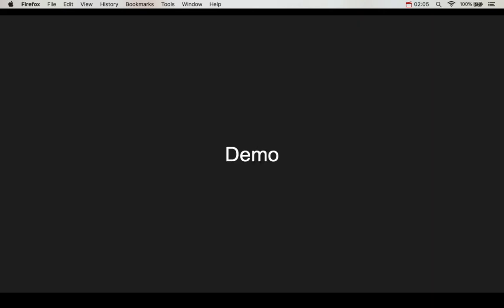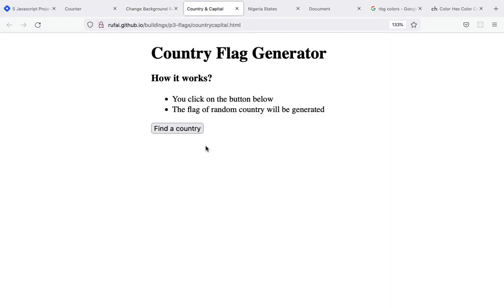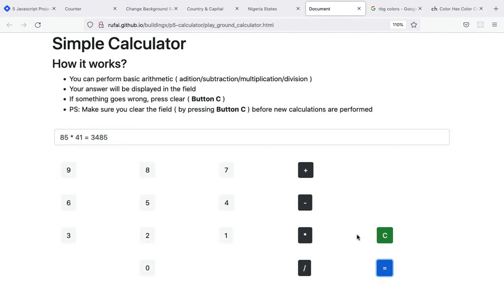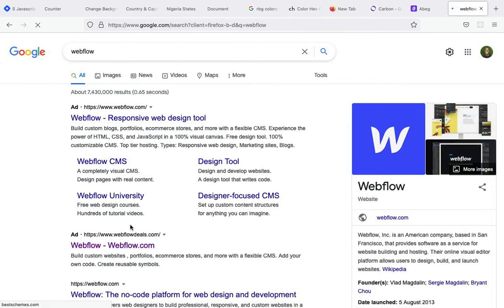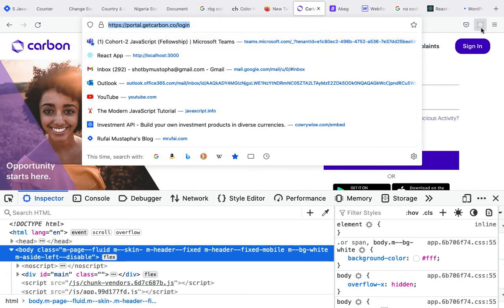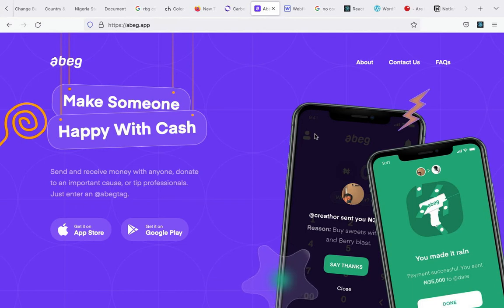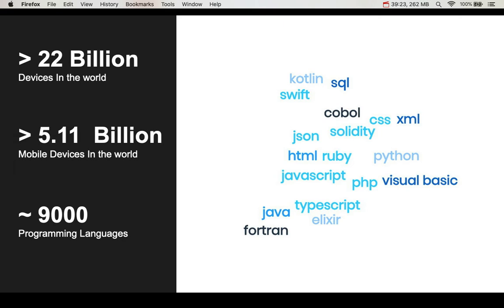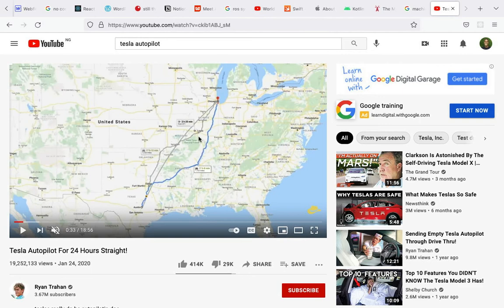#1 - Introduction To Web Programming - Xutini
What is programming? What does it allow us to do? How can we harness the power?